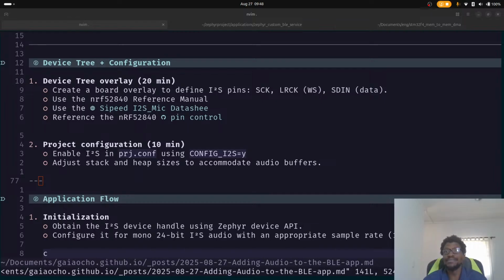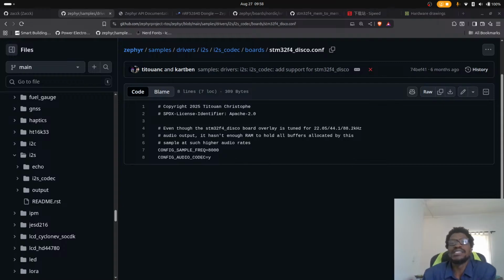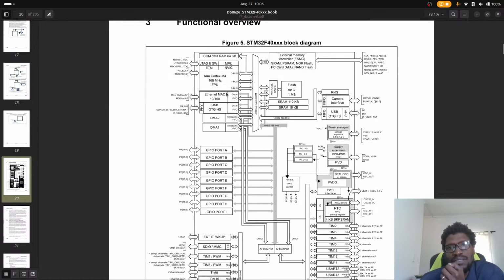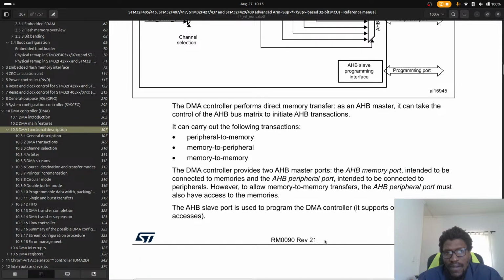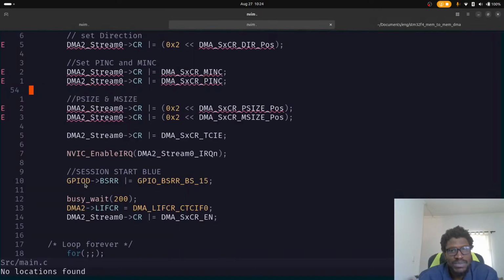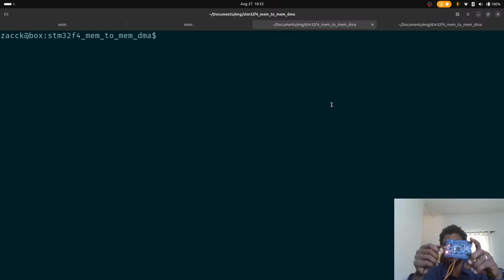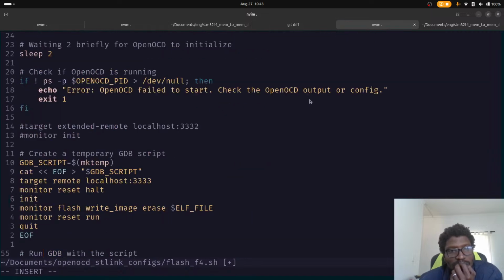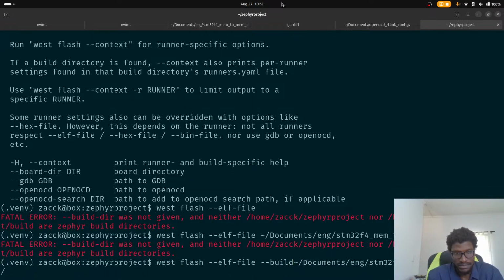DMA Basics working with Audio Buffers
BIt of a hard day we planned to add audio to the application however we didn't get to it due to the castellated edges  on the NRF52840!A bit of exploration on DMA and why then tomorrow we are back to audio and maye looking forward to DSP, Addtionally we explore the Bonding, The PHY layer and consider general BLE security factors

Notes here